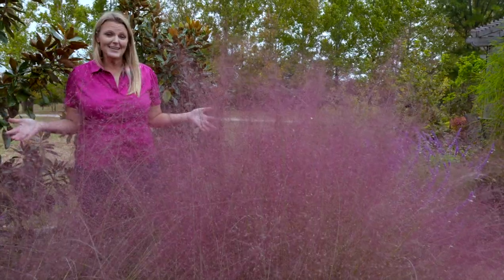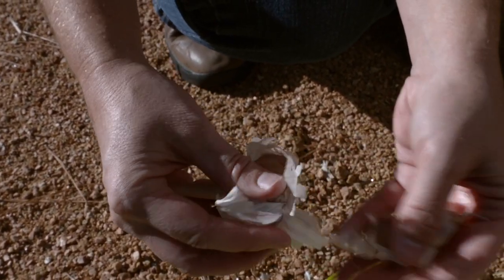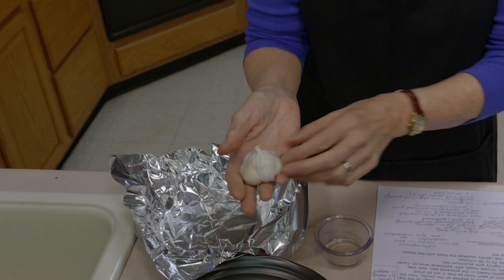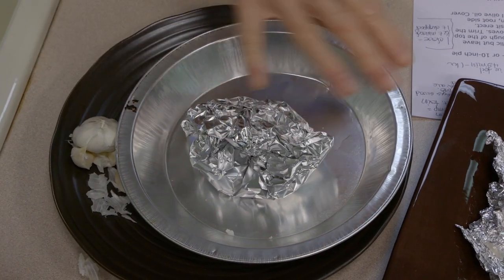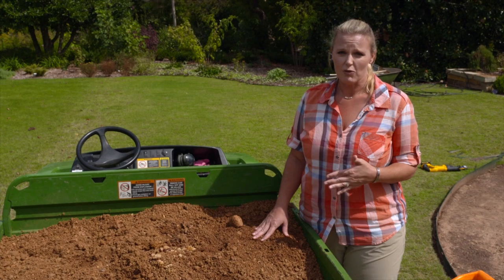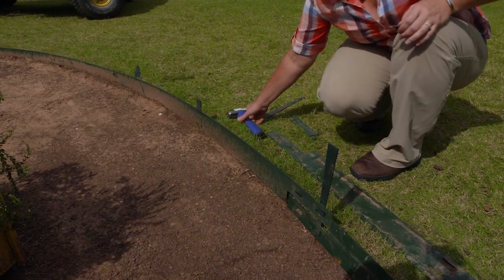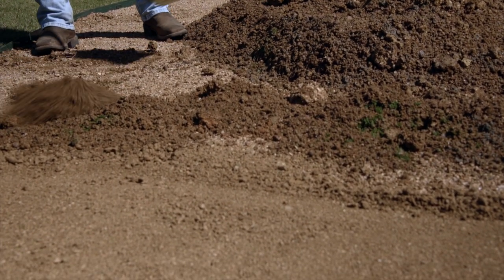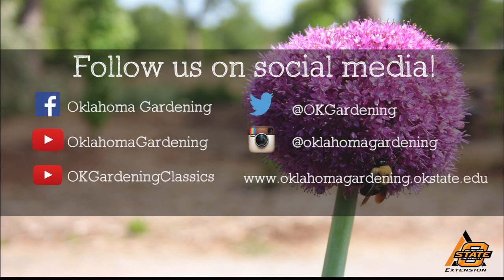Full Show (10/22/16) #4317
This show features segments on:
- A beautiful ornamental grass that will bring a pop of color to any garden, Muhly Grass.
- Host Casey Hentges shows us how to plant different garlic varieties.
- Barbara Brown gives us and insight to using and storing the garlic we harvest next June.
- We take a look at a new garden trend of installing decomposed granite.